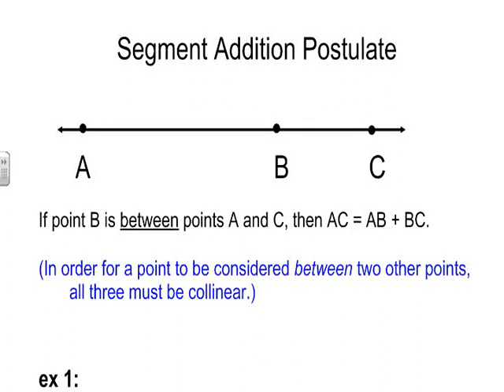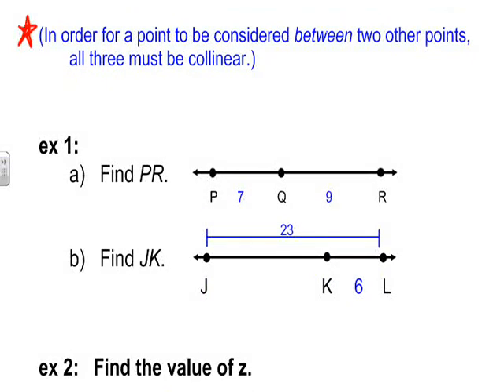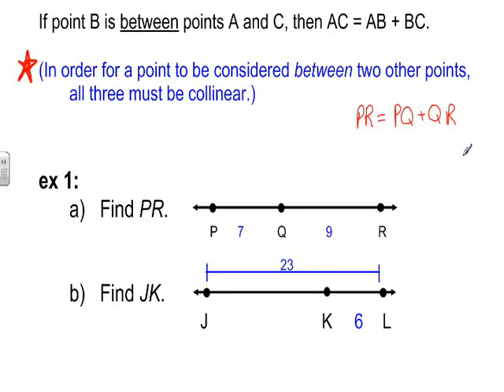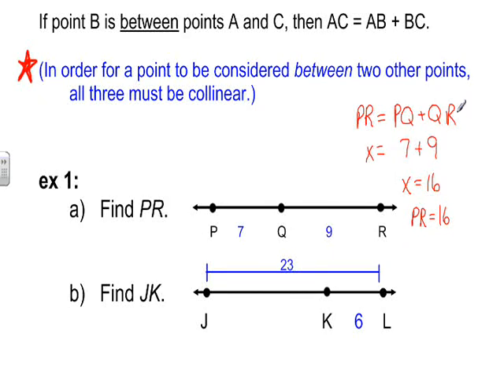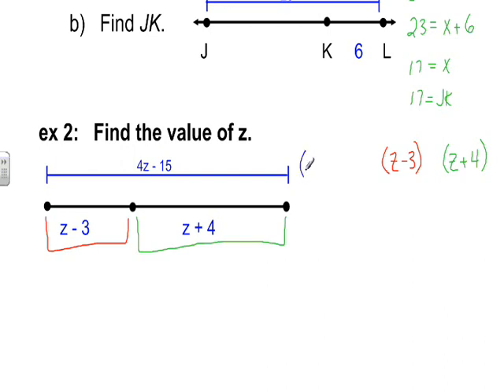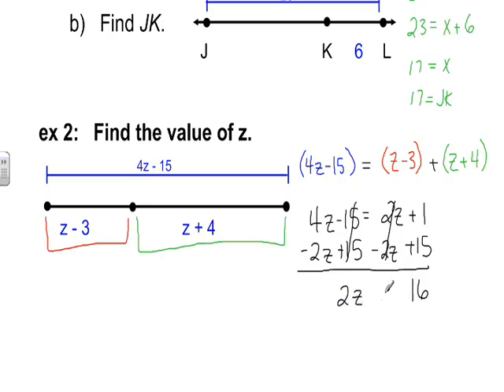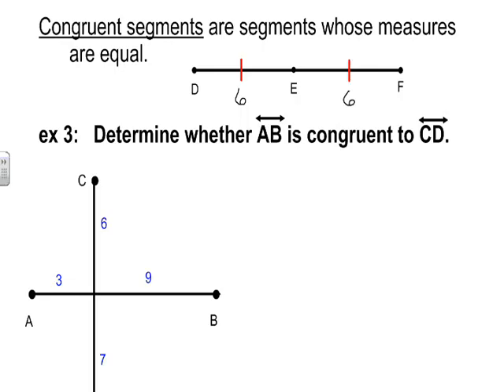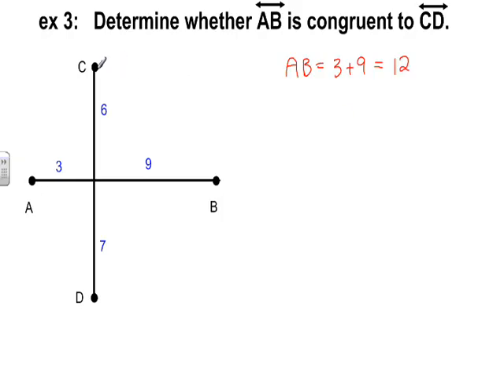Segment Addition Postulate